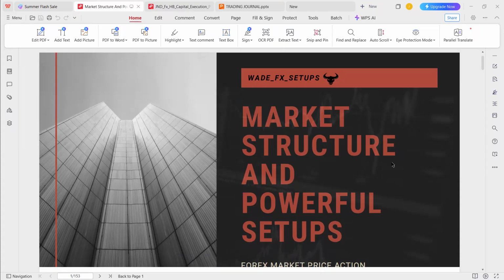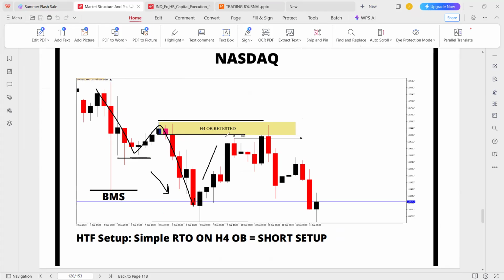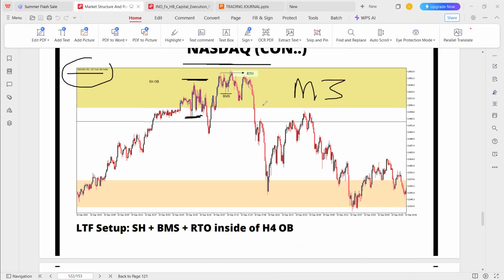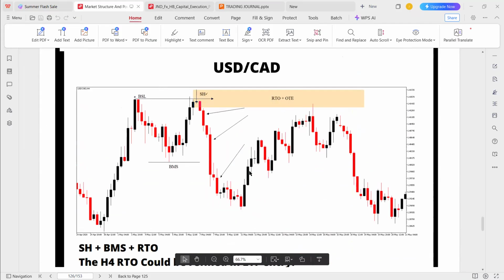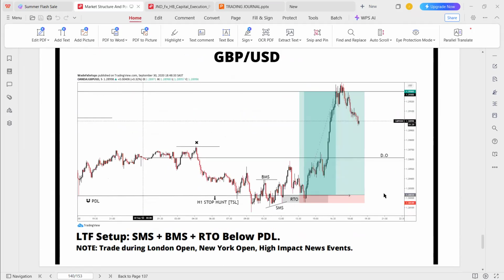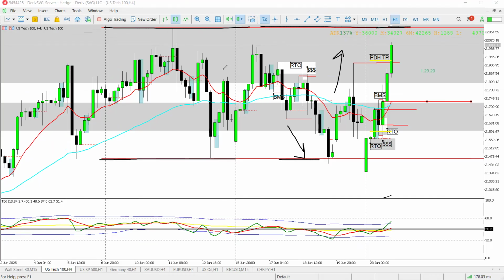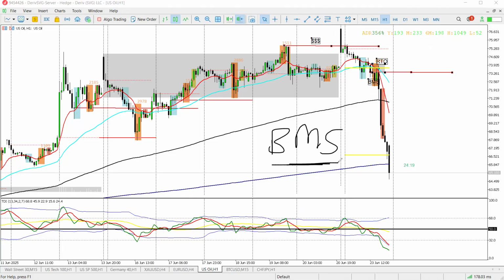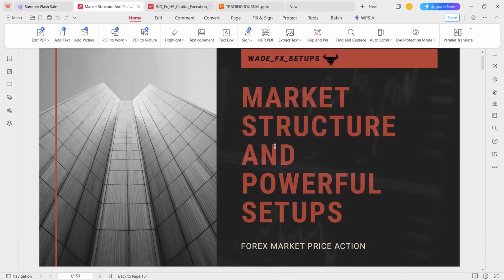Market Structure & Powerful Setups | CHAPTER 8 : MARKED UP CHARTS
In this series, i go through the book, 'MARKET STRUCTURE AND POWERFUL SETUPS' By WadeFX.